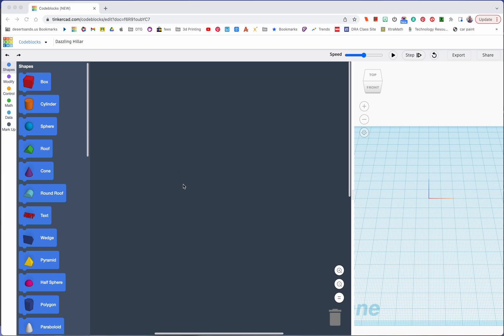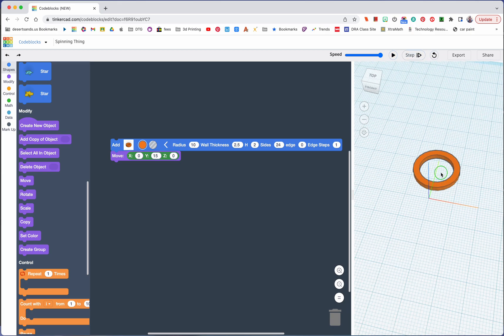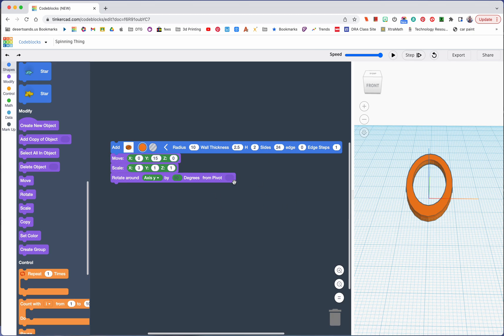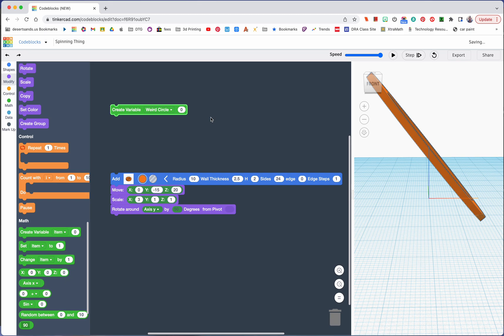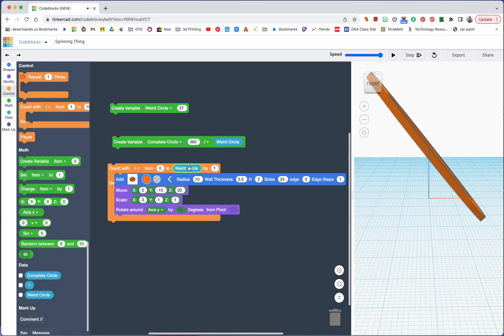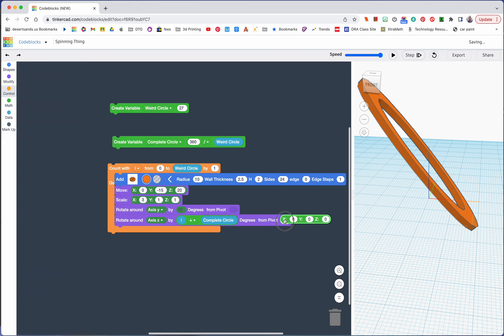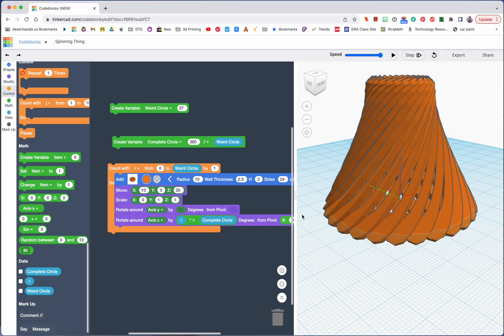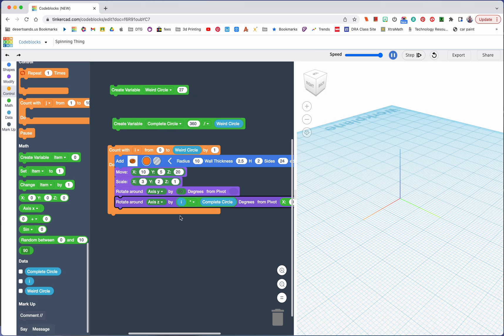Codeblocks 7 - Making Weird Designs with New Blocks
This is where codeblocks gets confusing.  We starting introducing blocks that become hard to understand but are actually fun to play with because of the interesting designs they generate.